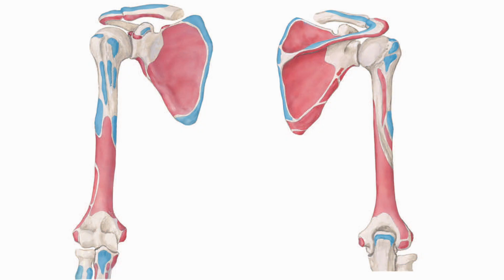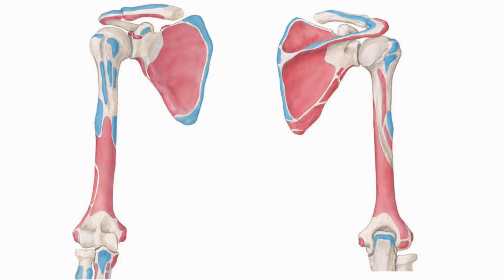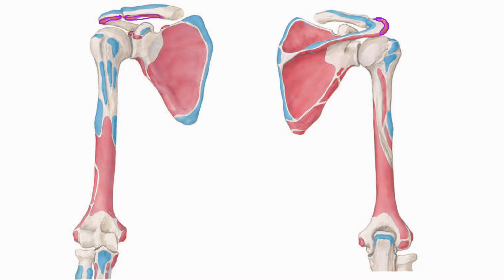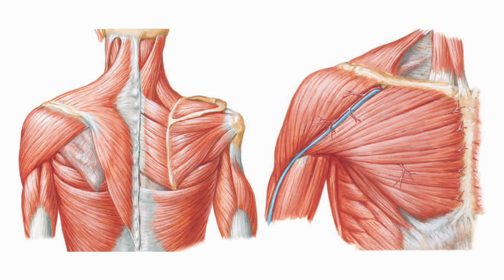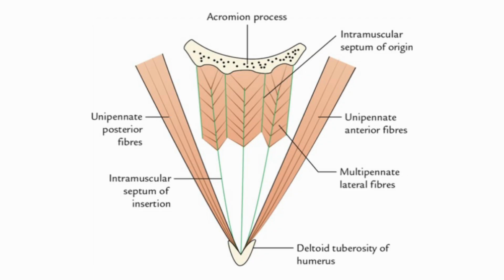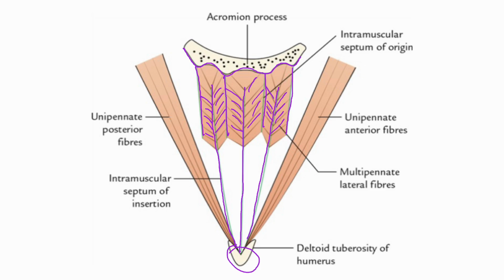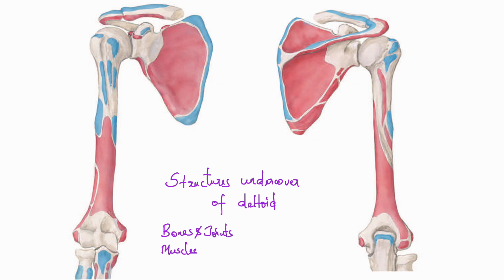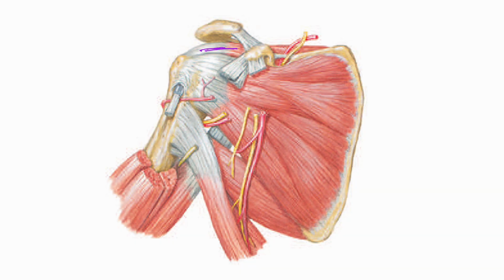Deltoid muscle | Upper Limb | Anatomy | Dr. Nithin K Raju